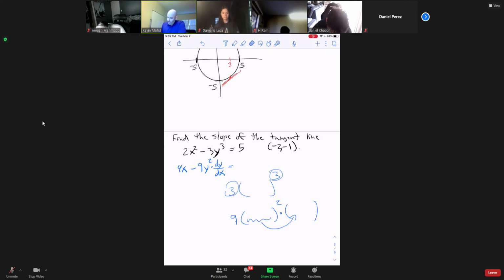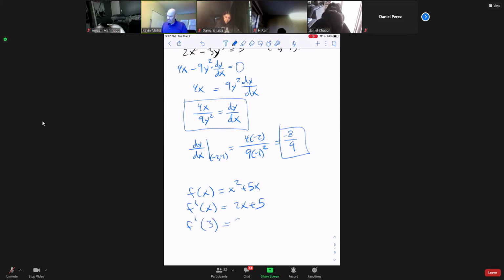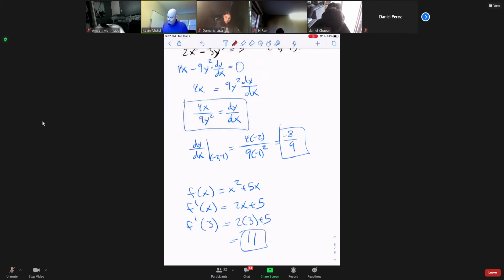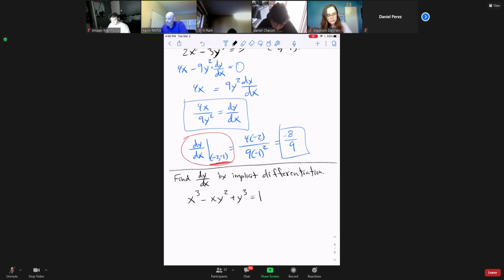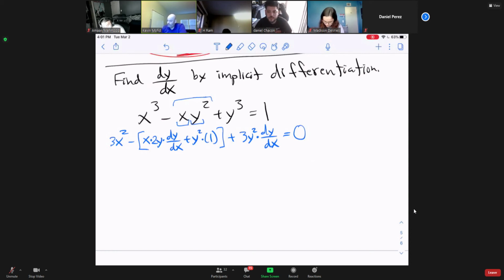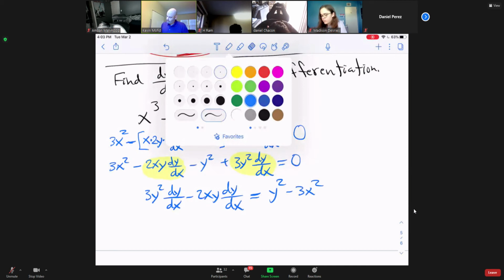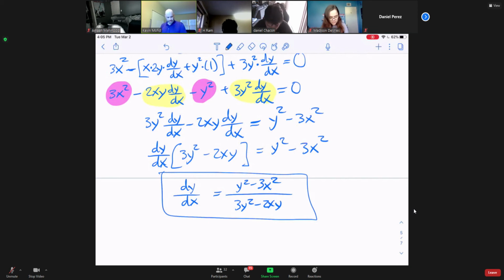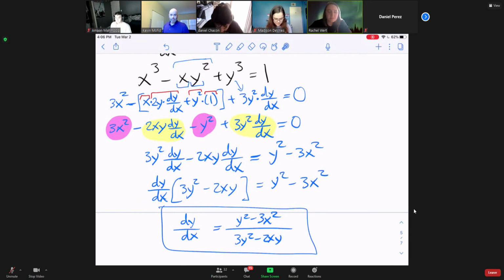MATH 151 Lecture TueMar2 Part 2